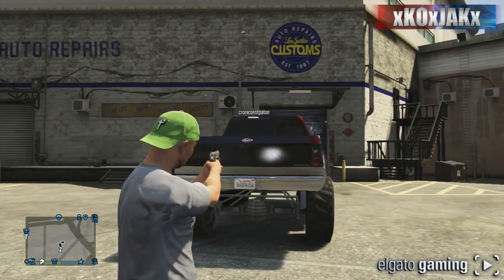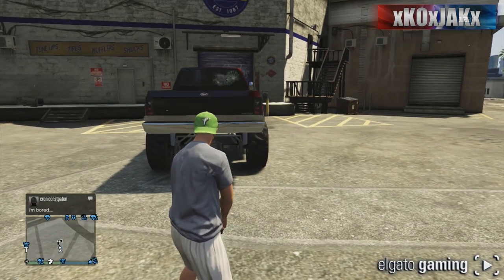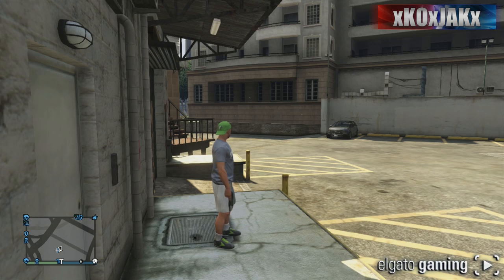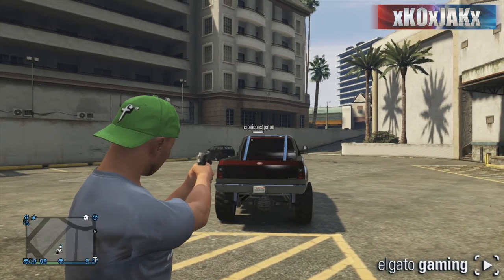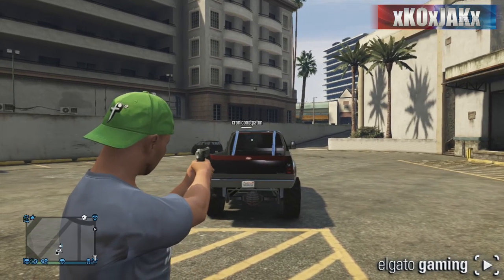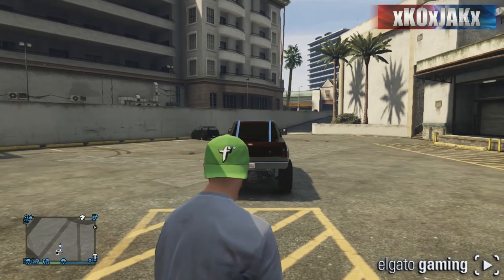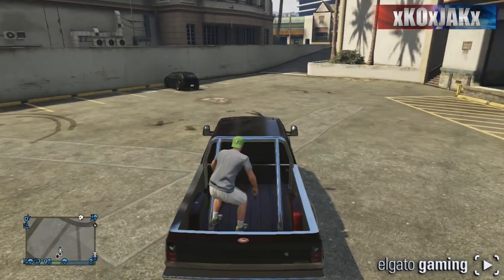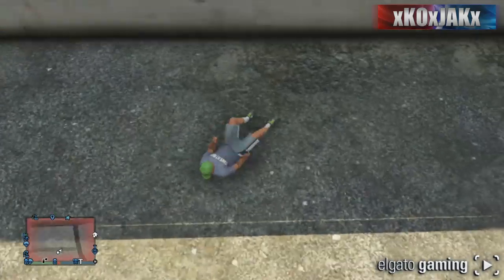How To Get A BULLETPROOF REAR WINDOW For SANDKING in GTA 5! "GTA V Online" (Grand Theft Auto 5)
How to get BULLETPROOF rear window for a Sandking!

Keywords/Tags: (Ignore)
"Bulletproof cars in gta 5"
"How to get bulletproof tires in gta 5"
"Bulletproof windows in gta 5"
"gta 5 sandking"
"GTA 5 Sandking bulletproof window"